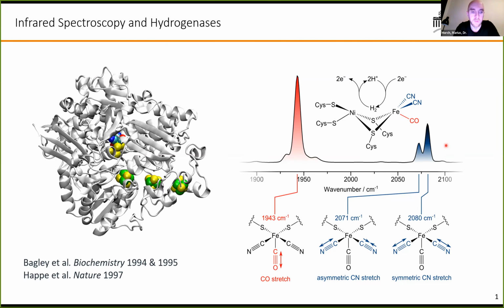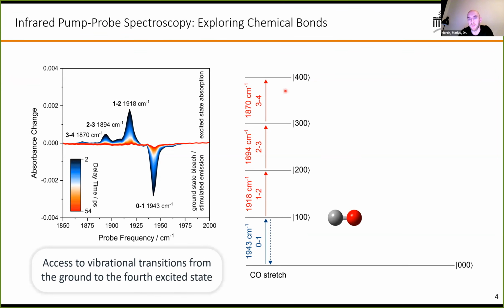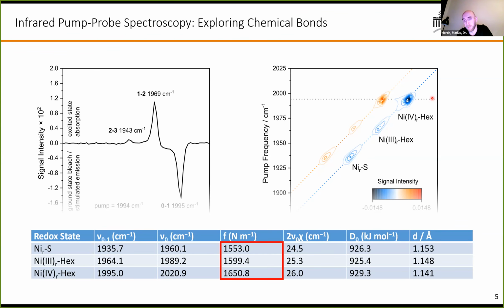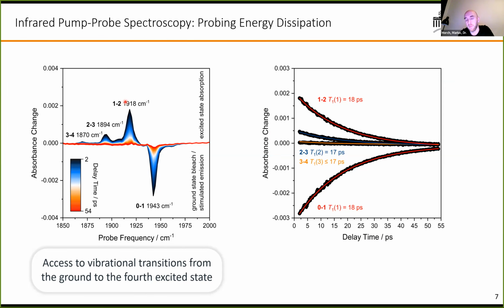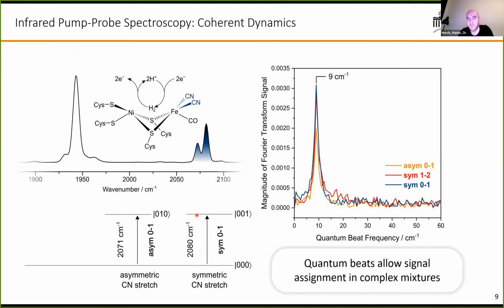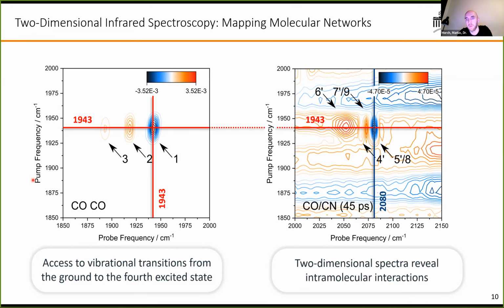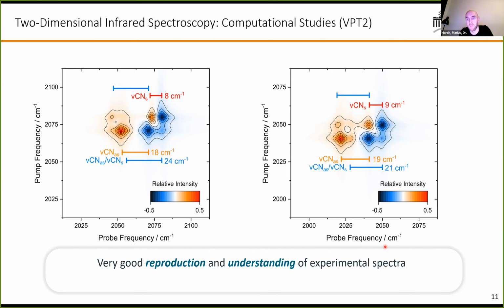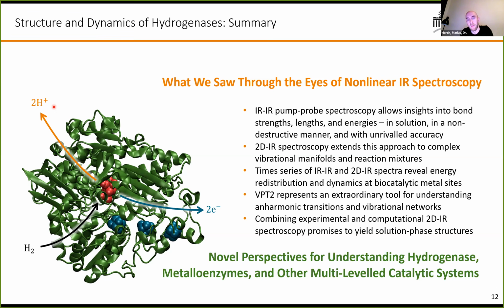Hydrogenase Lectures 2022, Episode 7 Part 1 Marius Horch